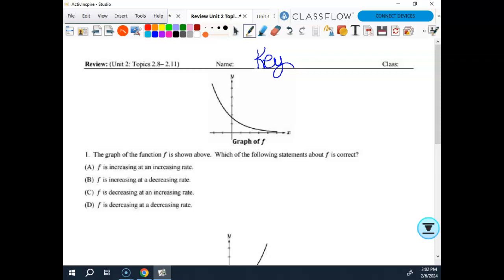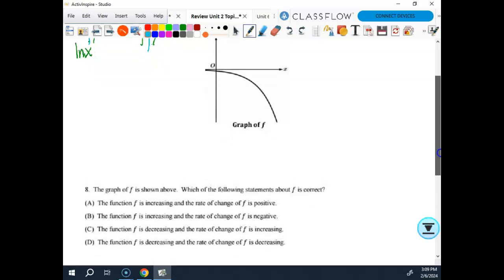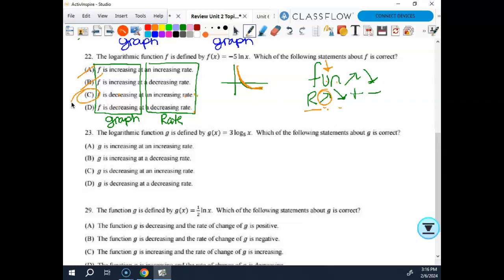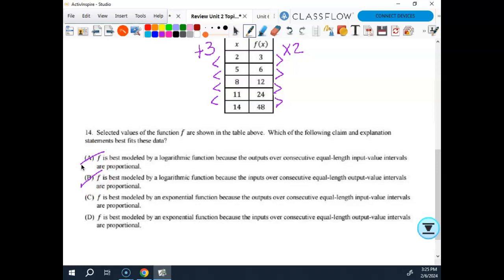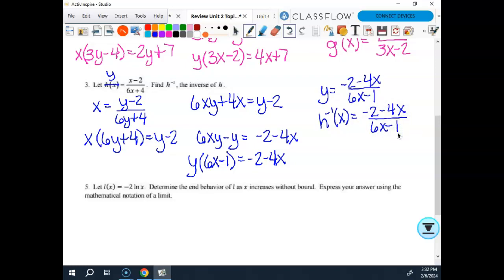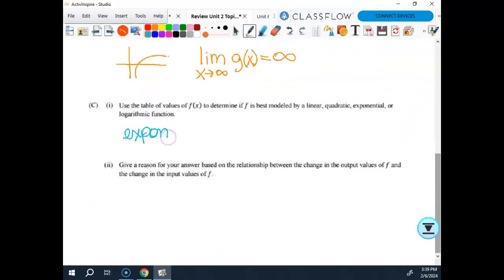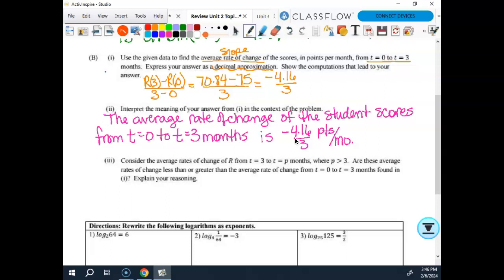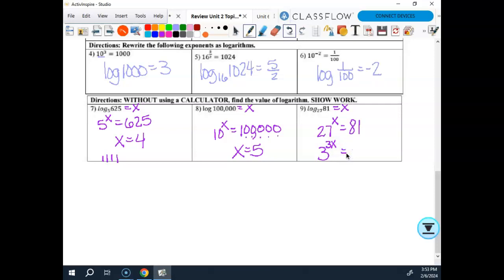Test Review 2.8-2.11 2324